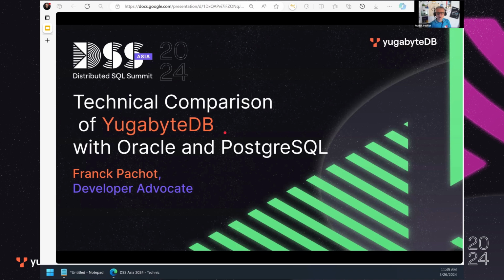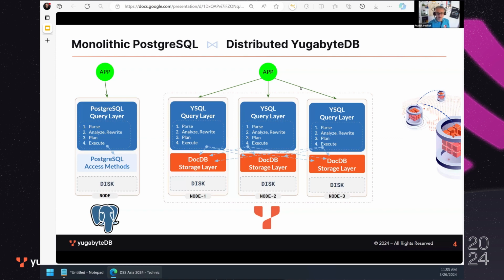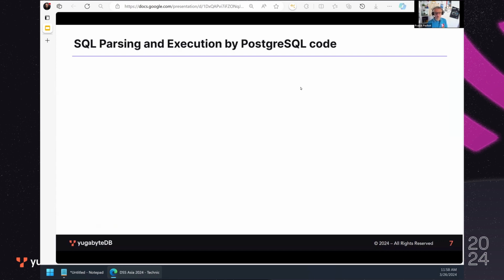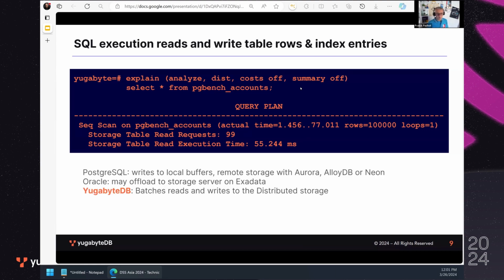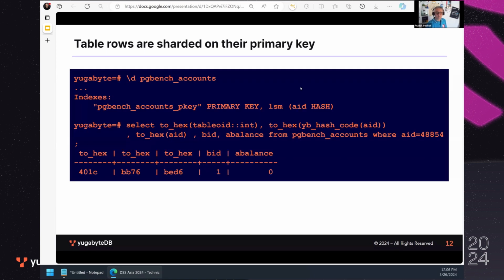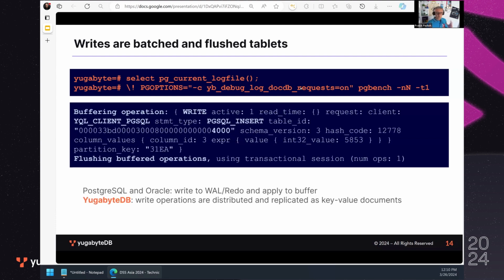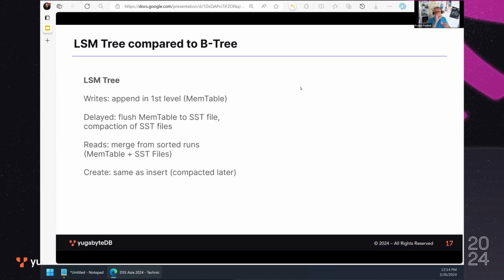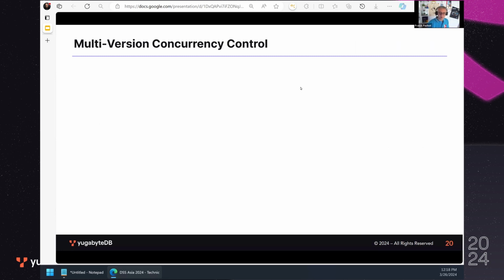Technical Comparison of YugabyteDB with Oracle and PostgreSQL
YugabyteDB provides enterprise-level features similar to Oracle Database but in an open-source, cloud-native architecture. YugabyteDB is built using extensible components such as PostgreSQL and RocksDB. In this technical session, you will learn how YugabyteDB extends beyond those proven technologies to natively distribute tables, indexes, and transactions across a distributed cluster. You will also get a deeper understanding of the technology behind YugabyteDB’s high availability, performance, and scalability capabilities and how they compare to classic relational databases.